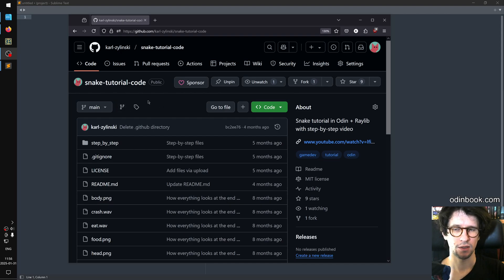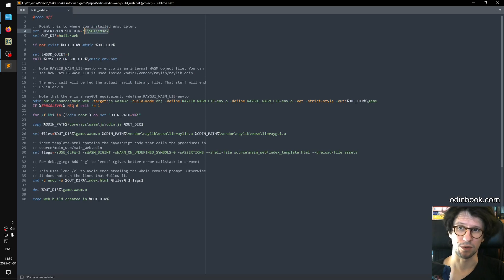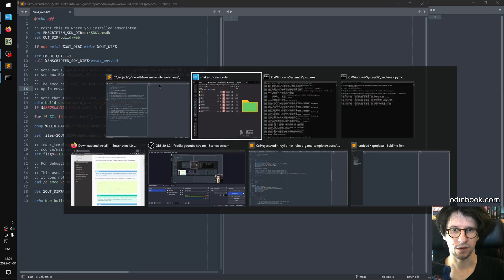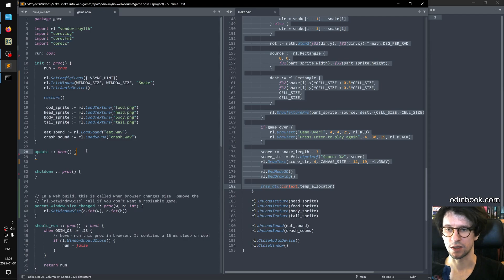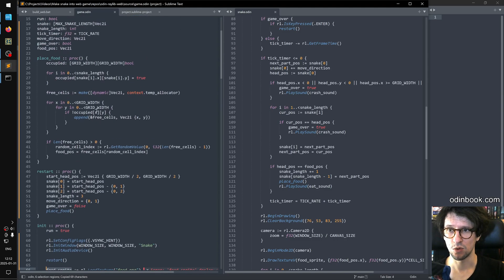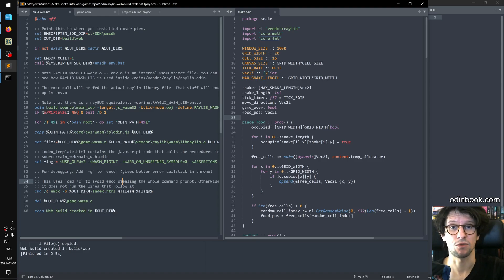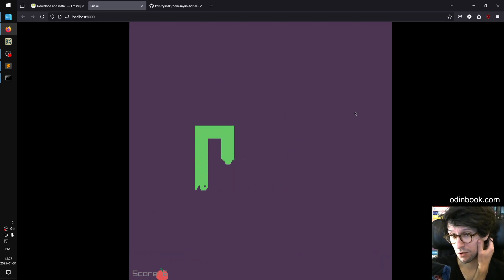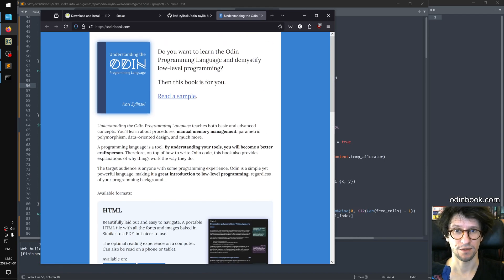Make a web build of your Odin + Raylib game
Porting my Snake game to the web using my odin-raylib-web template.